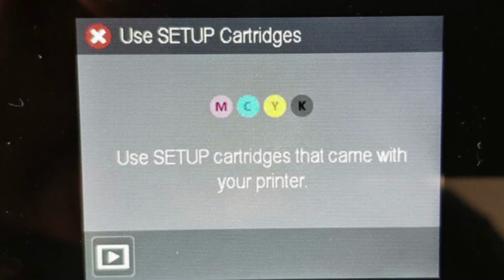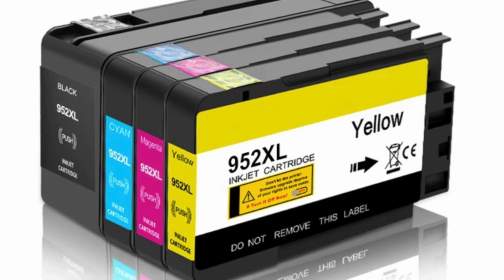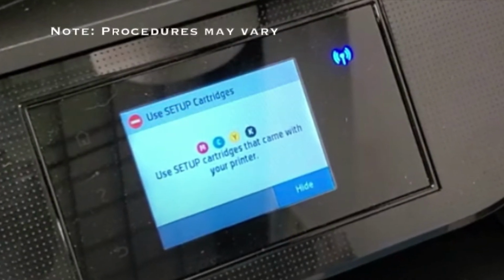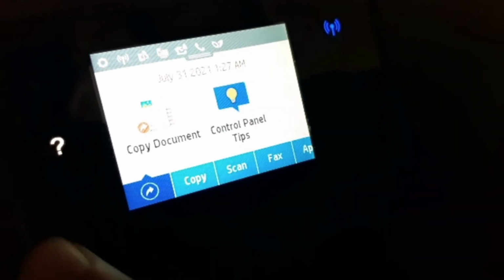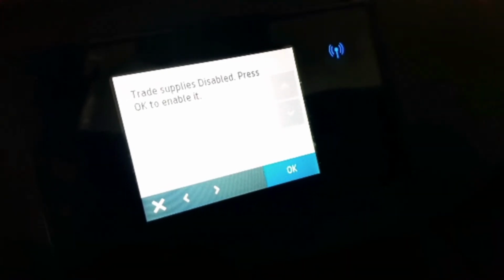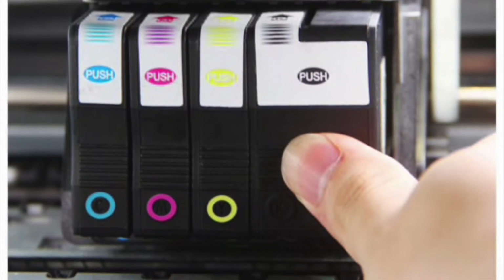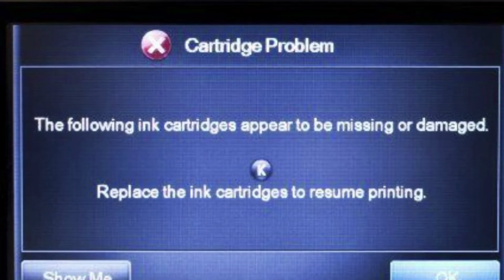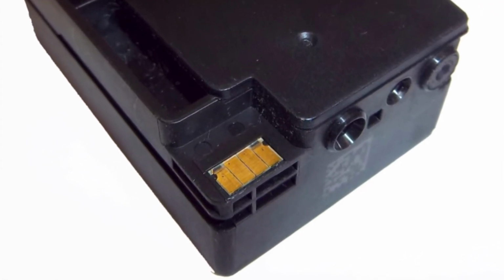HP OfficeJet Pro 8710 Printer – Use SETUP Cartridges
If you install a standard HP 952 or high yield HP 952XL ink cartridge into your HP OfficeJetPro 8710 Printer & observe the "USE SETUP CARTRIDGES " error message on the display, typically "SETUP" cartridges will be required to reinitialize the printer and will not allow use of HP OEM regular or extra large tanks, 3rd party aftermarket or refilled HP original ink cartridges to function.

The error may also be displayed if the PRINTHEAD assembly is removed & replaced (i.e. programming requirement). If the original 'SETUP' cartridges are not available, it is possible bypass the lockout message by performing the following steps.

NOTE 1: Procedures may vary depending on regional location and by printer model version / software revision.

1. Navigate to the SUPPORT MENU by pressing the Return button 4 times in a row (Note: the Return button will not be illuminated but is located at the bottom left of menu).
2. Under SUPPORT MENU, scroll down to the SYSTEM CONFIGURATION MENU.
3. At SYSTEM CONFIGURATION MENU, select OK.
4. At the TRADE OOBE MENU, select OK.
5. At the TRADE SUPPLIES DISABLED MENU, select OK.
6. HP OEM regular, aftermarket or refilled ink cartridges may now be used in the printer.

NOTE 2: In some cases, the SUPPORT MENU may not initially appear, you may need to first remove the ink cartridges, restart printer, then press the RETURN key four times.  If this still does not allow access, then reinstall your used or standard ink cartridges and try again.

You should also inspect cartridge’s smart chip for ink residue or scratches – thoroughly clean surface with a damp cloth or towel.

It is possible that a newer version of HP printer firmware may have been installed onto your printer and the cartridge chip or chips are now locked out. A new chip will need to be installed.

Supported HP 952/952XL Ink Cartridges
952 Black (F6U15AN140)
952 Cyan (L0S49AN140)
952 Magenta (L0S52AN140)
952 Yellow (L0S55AN140)
952 XL Black (F6U19AN140)
952 XL Cyan (L0S61AN140)
952 XL Magenta (L0S64AN140)
952 XL Yellow (L0S67AN140)
956 XL Black (extra high capacity)

NOTE 3: for observed print or image defects where one or more colors are missing, it is suggested to remove the PRINTHEAD (select printer models) and thoroughly clean nozzle and electrical contacts:

1. Wash the bottom of printhead under hot water.
2. Fill a bowl with 1/2 to 1 inch of cleaning solution and soak the printhead for few hours.
3. If necessary, use a syringe and to flush the printhead ports with cleaning solution or warm water.
4.    To avoid future printing problems it is recommended to print on a regular basis such as twice a week; this will fire all print nozzles and avoid printhead clogging.

For more printer servicing tips refer to my other Uncle Hulka Technical Tips videos.